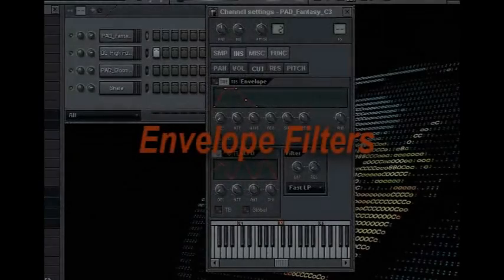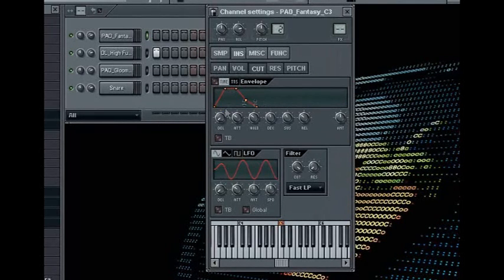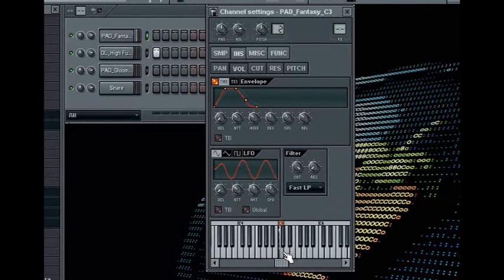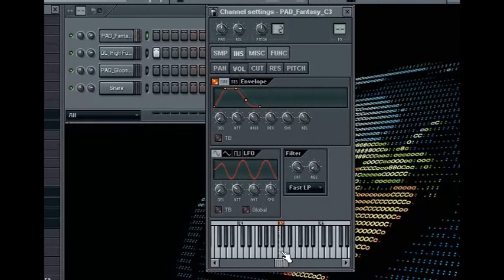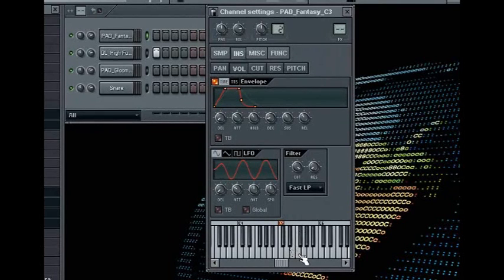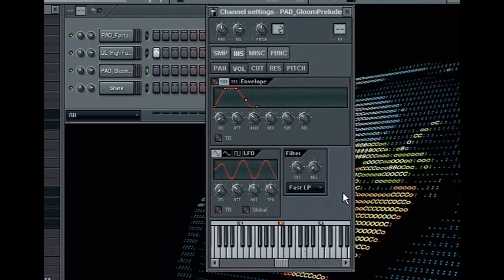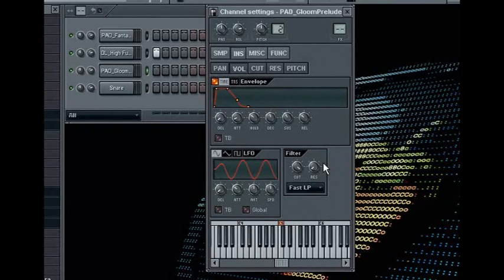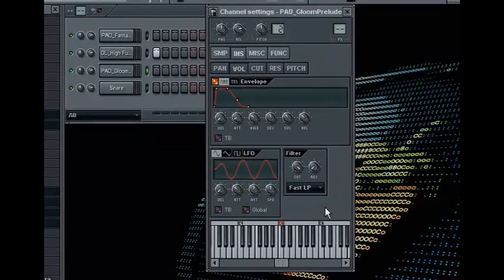FL Studio Envelopes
Learn to work with the various envelope filters found in FL Studio